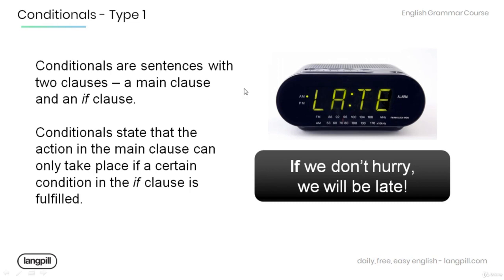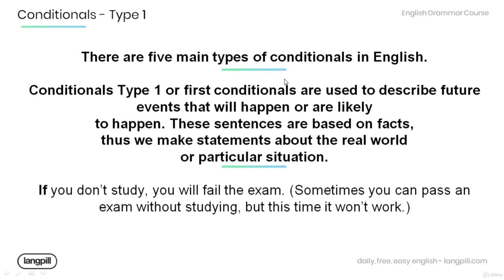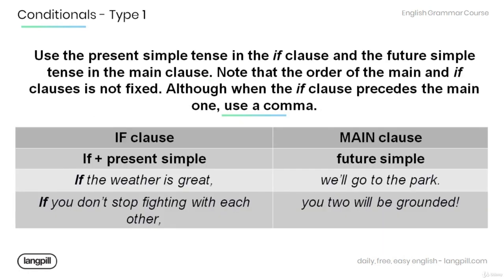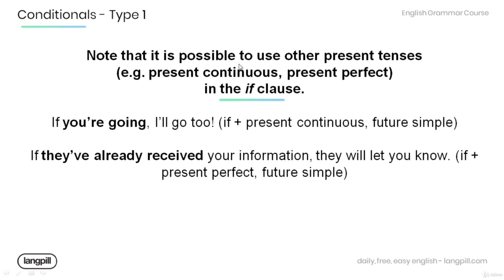1 Conditionals Type 1 Introduction